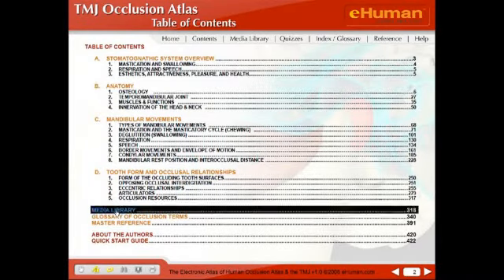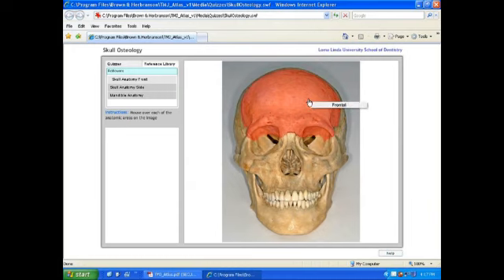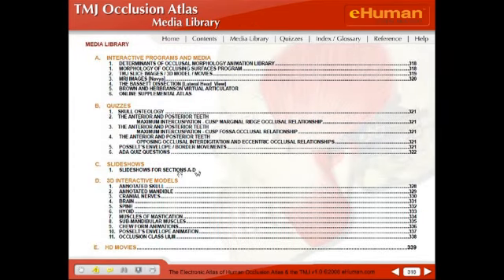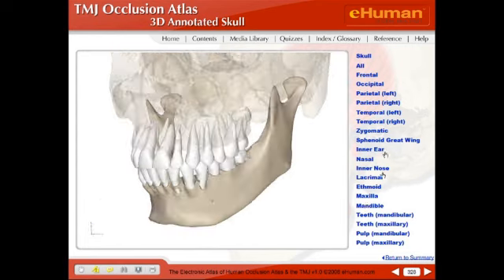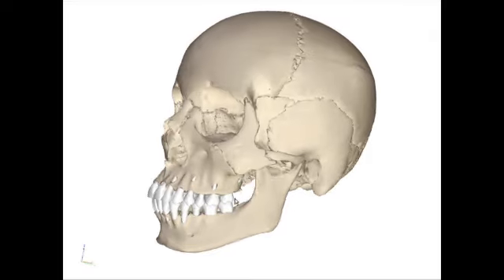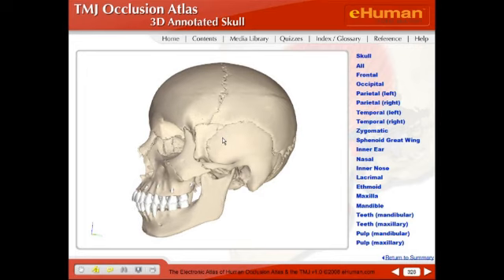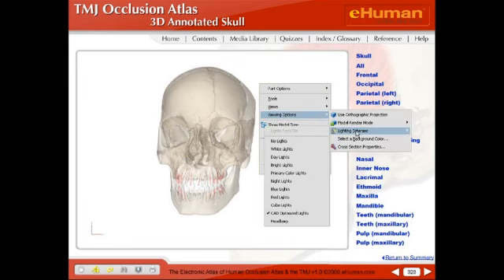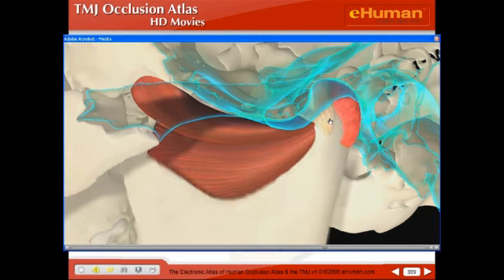Media Library - TMJ Atlas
Dr. Herbranson covers the Media Library section of the TMJ Atlas.